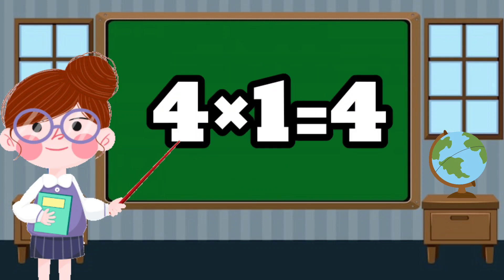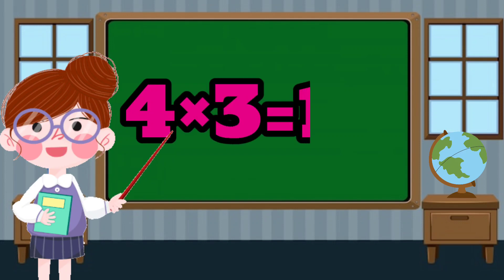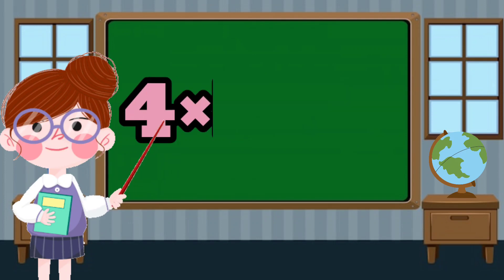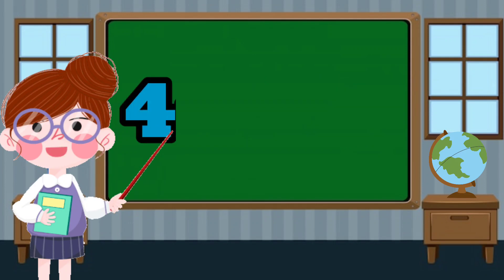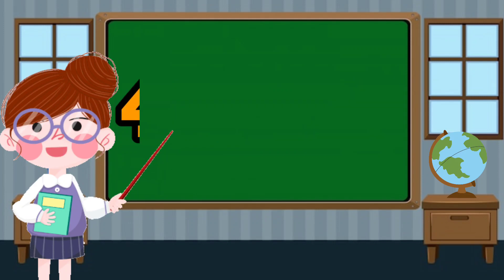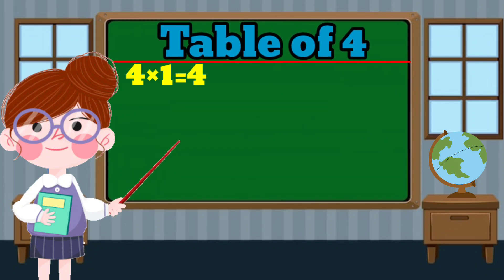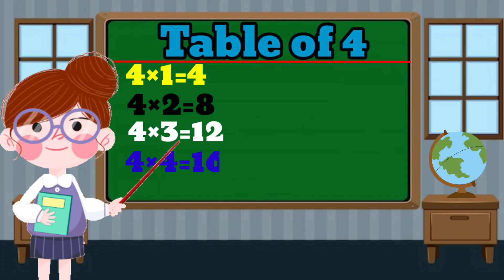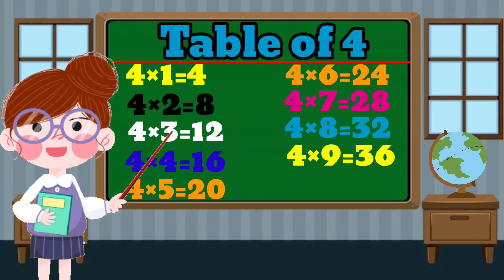Table of 4| 4 Times Table|Multiplication of 4|4×1=4 Table#|Learn Multiplication table of 4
Hello children